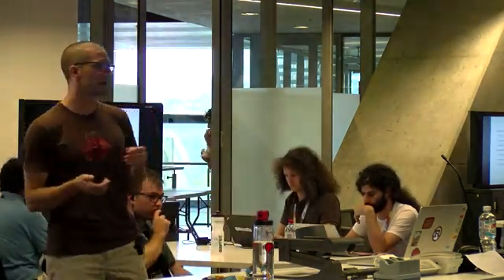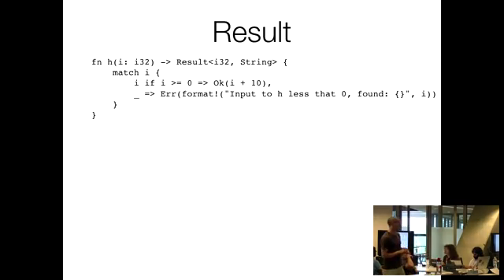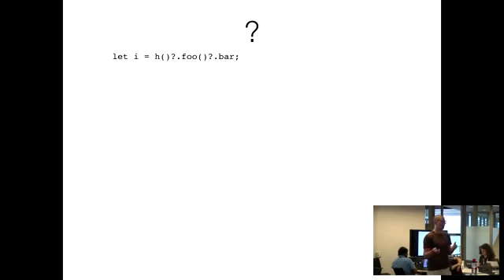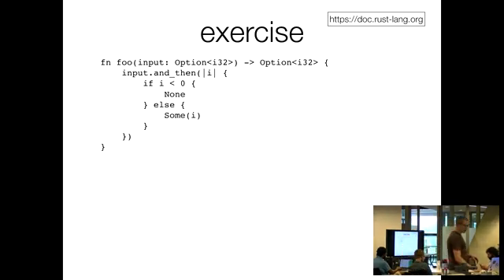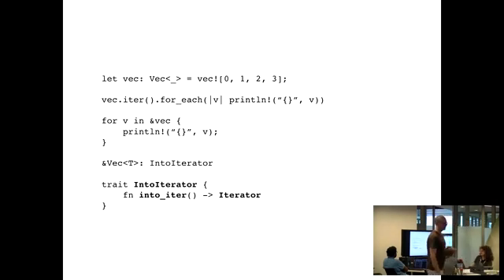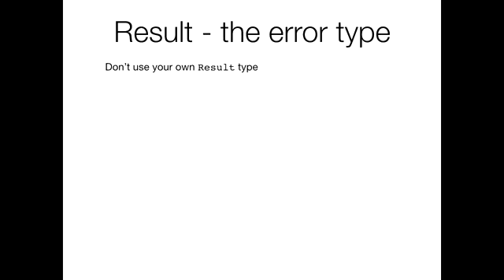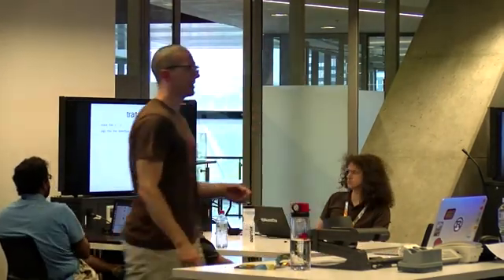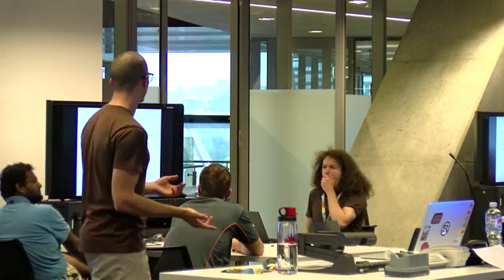Rust Programming Techniques